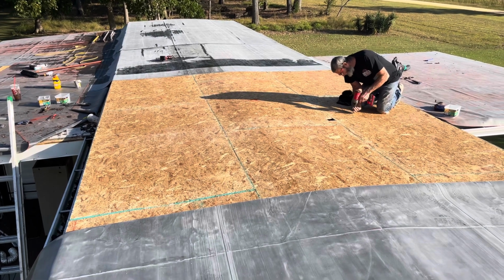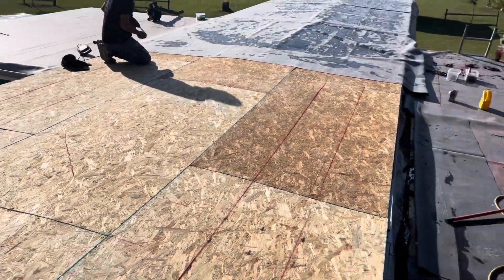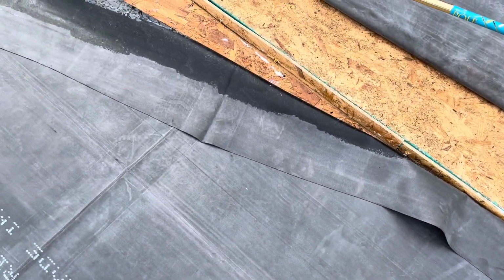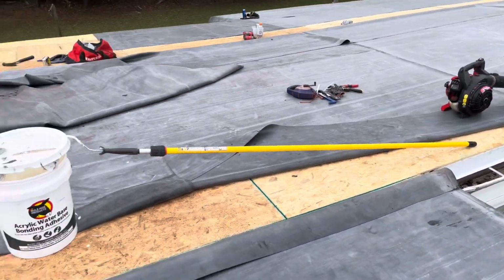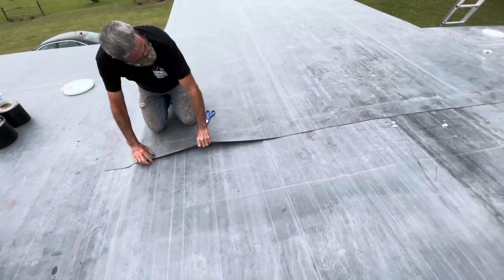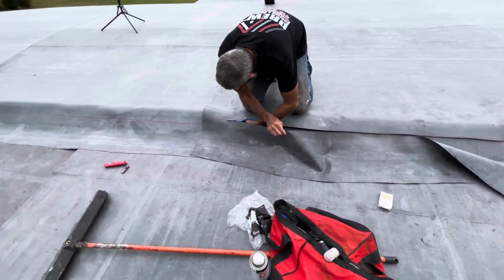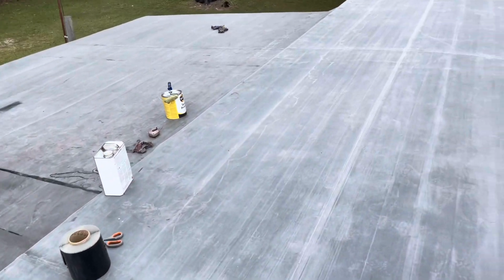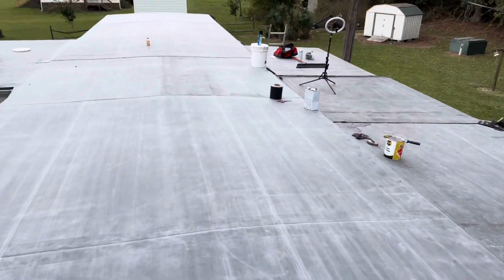Scrapping With Grandpa with left handed Paul . Mobile Home roofing.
I Drews, Roofing, Home Repair, Dunn, North Carolina. How to mobile home Rubber Roof.